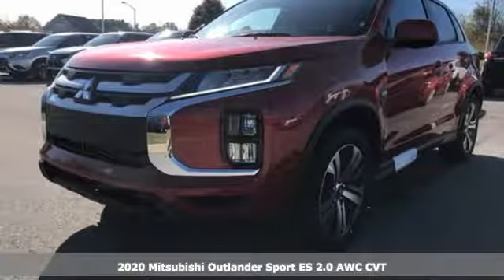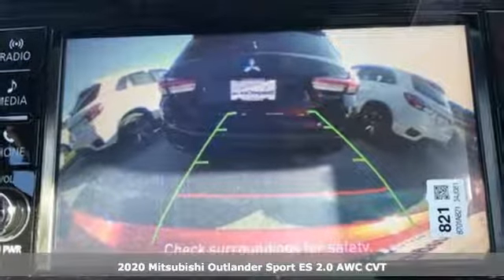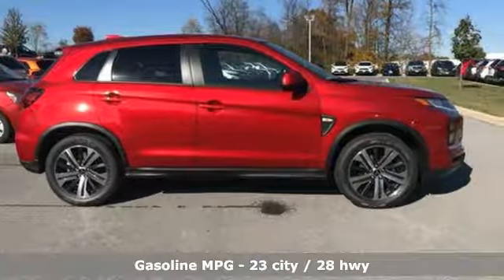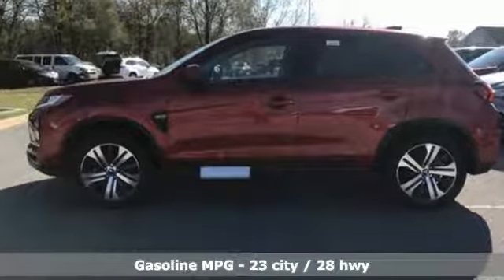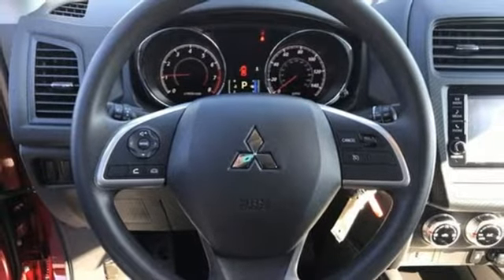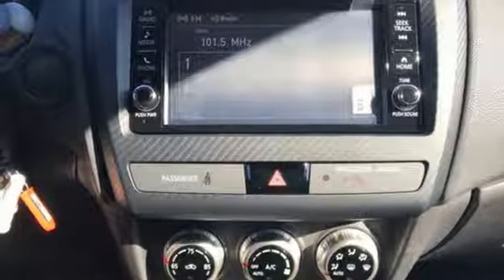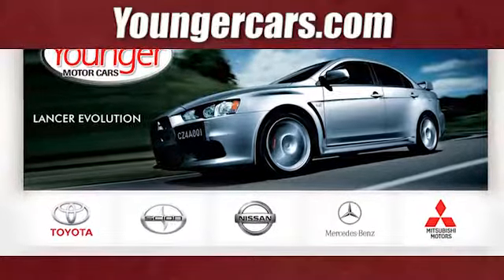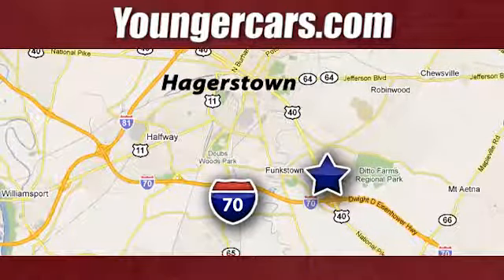New 2020 Mitsubishi Outlander Sport Frederick MD Hagerstown, WV M3165000 - SOLD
Year: 2020
Make: Mitsubishi
Model: Outlander Sport
Trim: ES
Engine: 2.0L 4-Cylinder SMPI DOHC
Transmission: CVT
Color: Red
Interior: Black
Stock #: M3165000
VIN: JA4AR3AU3LU000563
23/28 City/Highway MPGbrbrMitsubishi builds vehicles for spirited people looking for something different. Something unique. Something that stands out. With R&D as a driving force and a focus on electronic technology as our guiding light call and schedule a test drive today.brbrbrSince 1976 the Younger family has been serving the Tri-State area with one of the best automotive experience available. Being a family owned operation allows Younger to take a caring attitude towards it's customers for long-term relationships. Our Dealership is built around customer service with a dealer who really takes you seriously. Our new state-of-the-art Toyota Building is full of new and exciting features like Wifi (Wireless Internet), Flat Screen TV's, leather comfy chairs in the Service Waiting Area, a coffee/cappuccino machine, fresh donuts daily, a slushy machine and complimentary popcorn. We also offer complimentary hot dogs and Quizno's subs at lunchtime when you're here for a service appointment!brbrSo, if you're looking for a quality vehicle and superior customer service, contact us and we will deliver.brbrYou have my personal commitment to a fun and rewarding automotive experience!brbrBrandon Younger Owner/President.

Be One!

Address:
1945 Dual Highway